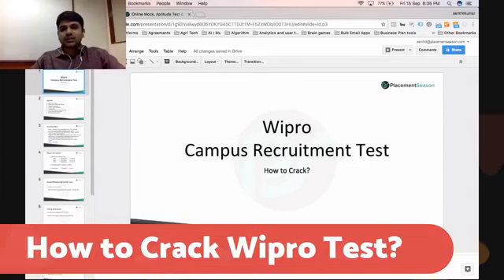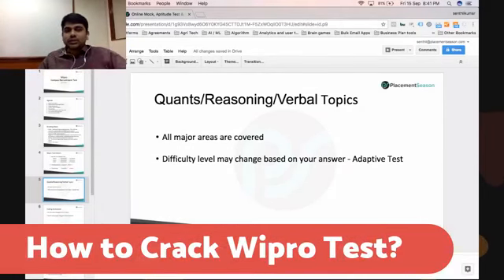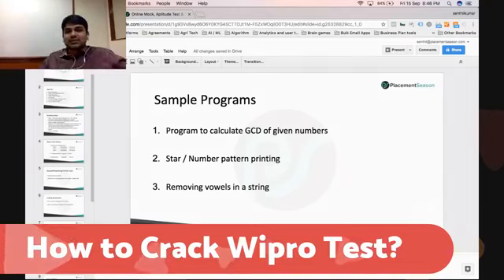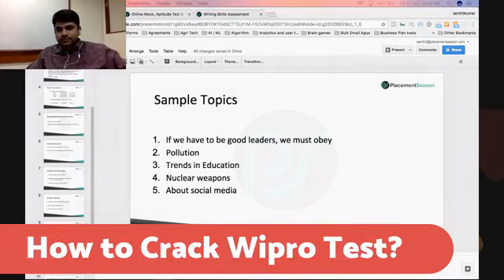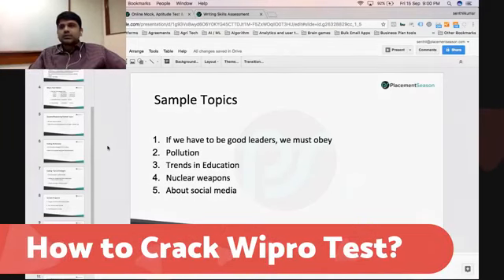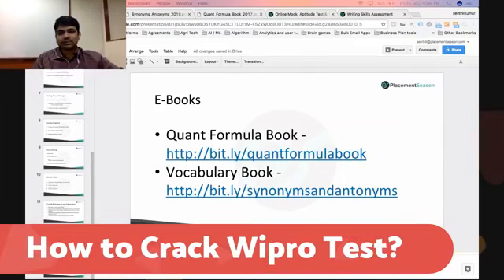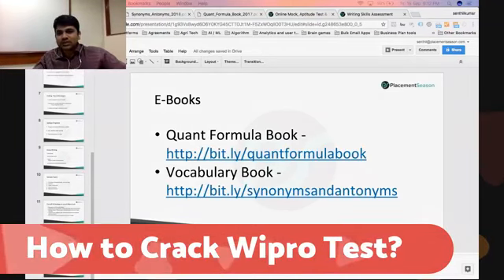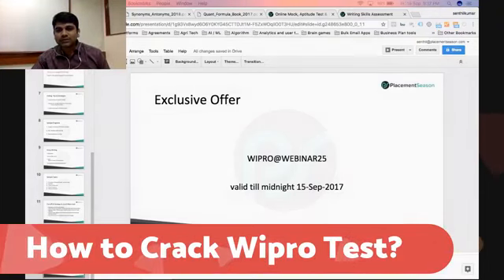How to crack Wipro Recruitment Test? - Problem solving & Tips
Engineers from Indian campuses form a large portion of the new workforce entering Wipro, every year. Cracking WIPRO placement is easy provided you have well prepared with the updated test pattern of the company. In this webinar you'll get a clarity on,

• Latest Wipro Placement Pattern
• Tips to crack the recruitment rounds
• Problem solving session on Wipro questions

If you want to practice Wipro tests based on the updated pattern please